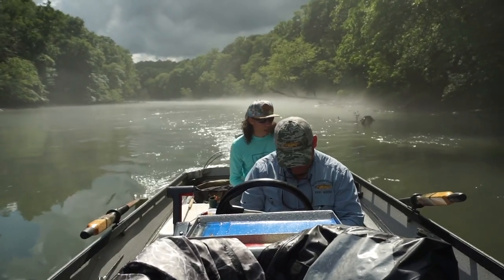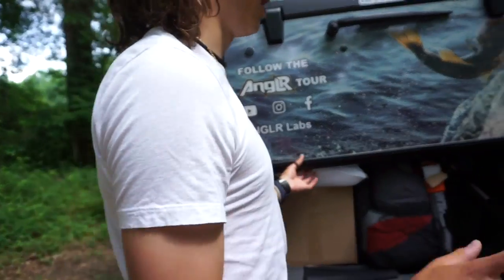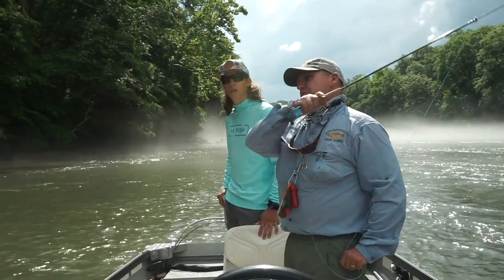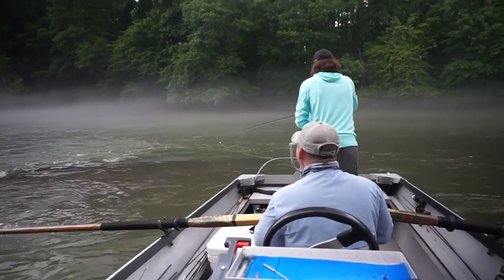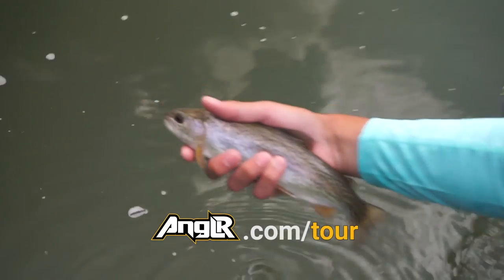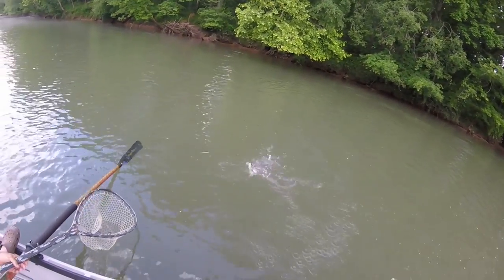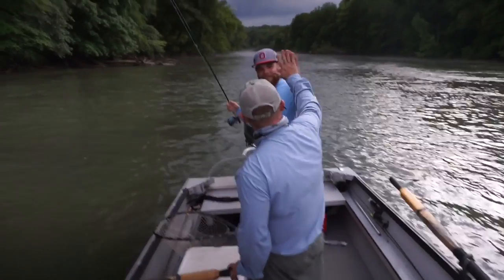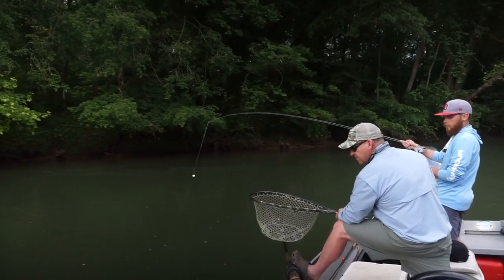Chattahoochee River Trout Fishing - Atlanta Fly Fishing for Rainbow Trout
Who knew Chattahoochee River trout fishing outside of Atlanta could be so good! We explore Chattahoochee River fishing spots perfect for trout fishing with Georgia fishing guide Chris Scalley of the River Through Atlanta Guide Service. Within 20 minutes, he had us on some Chattahoochee River fishing spots populated by feisty rainbow trout.

0:44 - Episode starts
2:54 - Fly casting tip
3:22 - First Rainbow Trout
4:07 - Rainbow Trout release
6:47 - Alex's first trout on a Flyrod

Trip replays, maps, & fishing logbook from Chattahoochee River, GA

Join the Tour

Film credits:
Host: Jacob Jesionek @lifeoutdoors
Camera: Alex Roahrig
Producer: Lemon Street Film
Editor: Frank Rocks
Starring: Captain Chris Scalley

About ANGLR Tour
Follow Jake and Alex, collegiate Bass anglers, fish biologist, and vloggers, on an epic two month fishing trip to catch 20 species, 10 state fish and win the 2018 FLW college national championship on Red River, LA. Follow the crew on their quest to complete the whole challenge. Join as they are catching bass, kayak fishing Texas Bass Lakes, inshore Tarpon fishing, dinner with bassmaster elites, jacking smallmouth bass in Michigan, Striped Bass fishing Cape Cod even a Hobie vs Bonafide kayak fishing challenge on Sam Rayburn, and they're vlogging, blogging, and recording it all on ANGLR.  Follow along for angling tips and tricks, fishing for beginners tutorials, fishing for trout, Largemouth bass lures, and more.